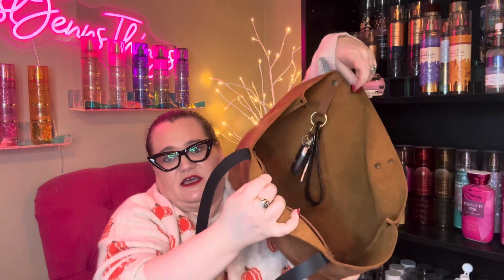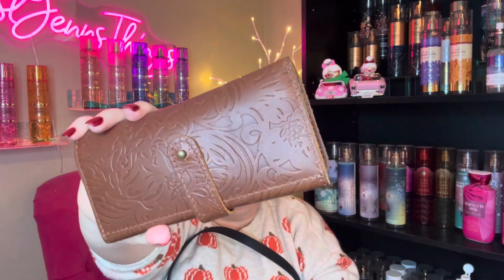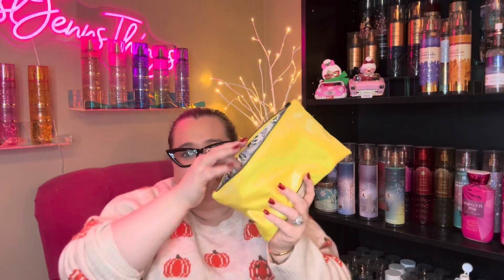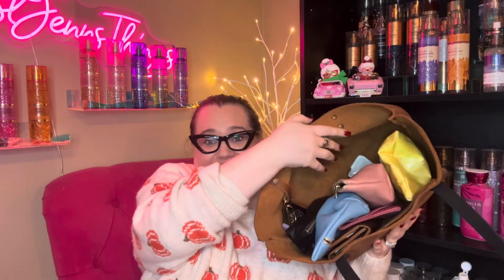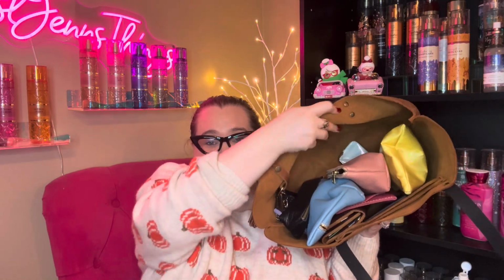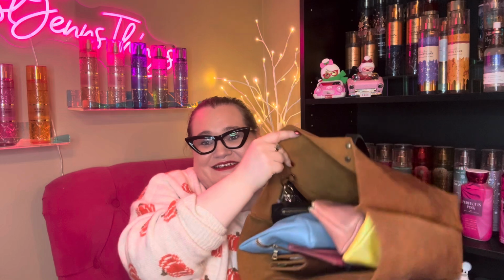Fall 🍂 What’s in my Bag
Today I’m switching from my Coach satchel to my new @portlandleathergoods1473  tote in Dakota. I previously shared my unboxing of the 2x6 Tote Mystery Box which included 2 large totes and 6 small leather goods items .  Its an incredible deal that you can separate for gifts 🎁

📣 Thank you again to @portlandleathergoods1473  for sending me this tote in PR. Portland Leather did not pay me for this video. The views expressed in this video are entirely my own.

Recent Videos you might enjoy:📽️

Play Lists you Might Enjoy 🎥🎬

Thank you for being here, thank you so much for your support of the channel. You mean a lot to me! I appreciate the conversations we have and I try to reply back to all comments on my channel.

If you are interested in supporting the channel please watch all ADs in the video. This is Free to you but helps me so much and allows me to bring more content to you.

If you are interested in supporting the channel further:

Membership and Super Thanks are also available. Money from each help us with buying products for reviews. We appreciate your consideration.

Socials:
Instagram & Threads 📸:

*This channel is dedicated to my Mom.
If you read this far, please leave me a 🫖 in a comment. 😉